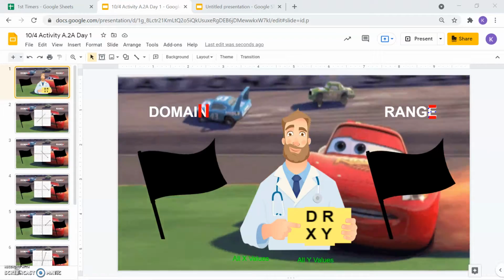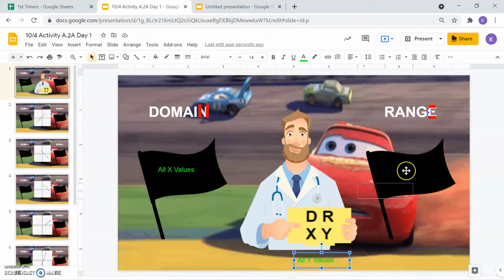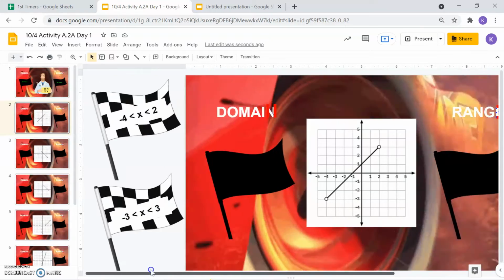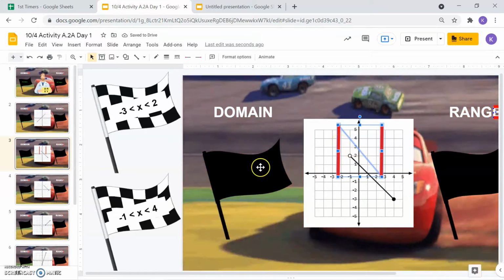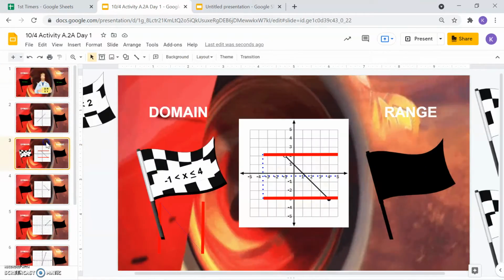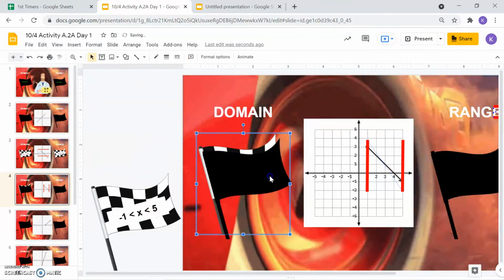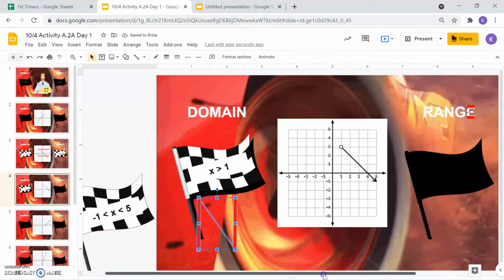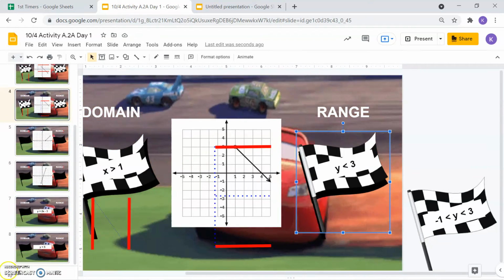A.2A Part 1 Day 1 Activity